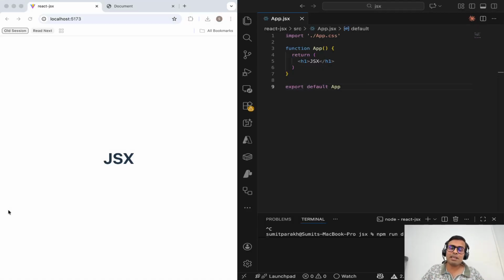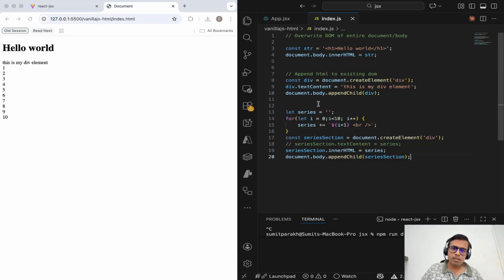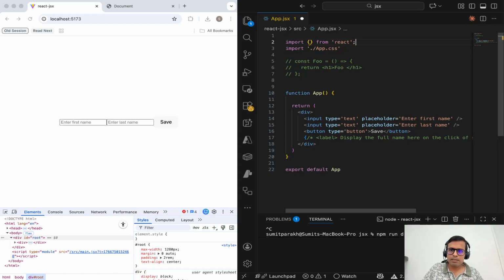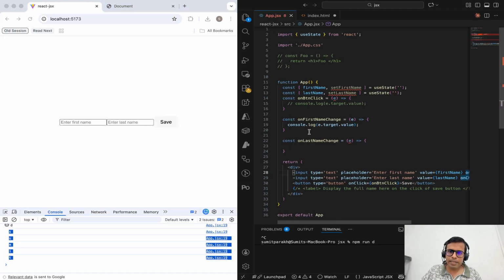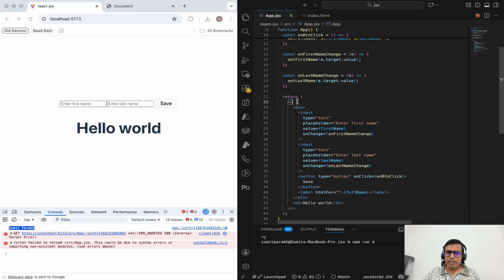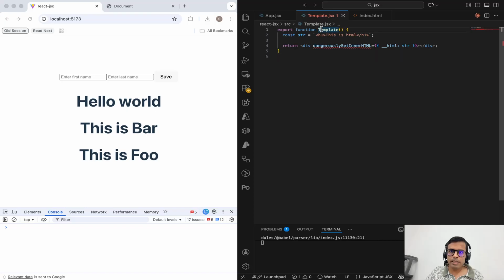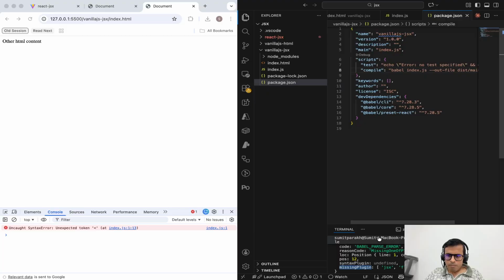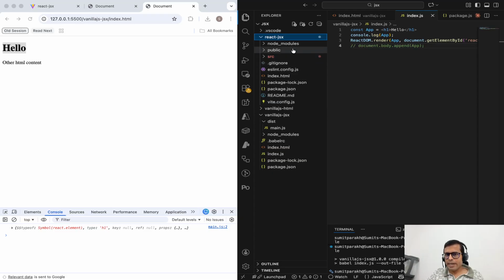JSX Explained And A Practical Way to Gradually Migrate Legacy Apps to React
In this video, I explain what JSX is, why it exists, and how to use it effectively in React, starting from the basics and moving toward real-world usage.

Along the way, I also show how JSX can be integrated into an existing Vanilla JavaScript or legacy application, enabling a gradual, low-risk migration path to React—without rewriting the entire codebase.

🔍 *What you’ll learn in this video*:
0:00 What JSX is.
0:26 Pre JSX Era
05:46 How JSX is different from HTML.
06:38 How to define attributes in JSX elements.
12:30 How to define and handle events in JSX
20:20 What is JSX Fragments
22:10 How to reuse JSX for cleaner, maintainable code
24:10 How to set html in JSX elements (along with a caution ;))
27:00 How to integrate JSX into existing VanillaJS application

There are multiple ways to modernize or migrate legacy applications—such as Web Components or Micro Frontends.
While those are valid approaches, this video focuses on a different, JSX-first strategy, since this video primarily talks about JSX.